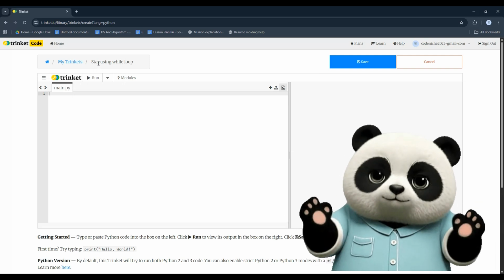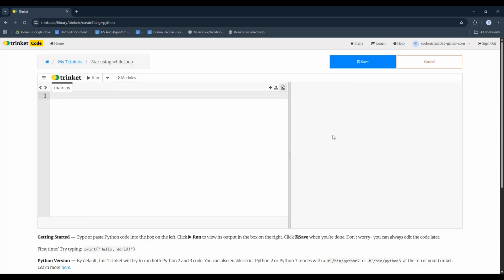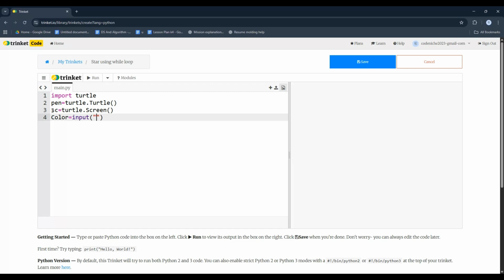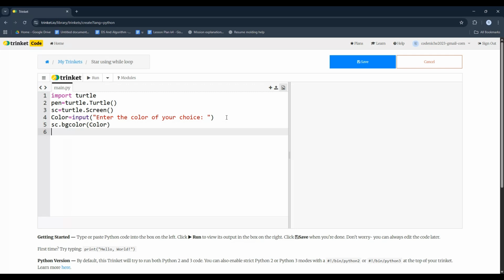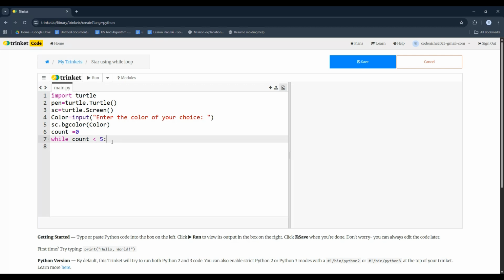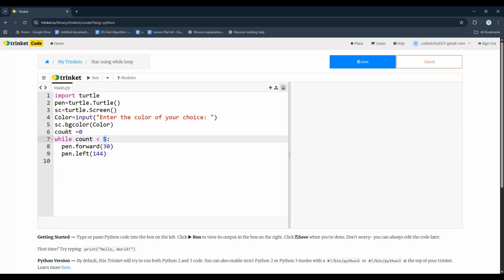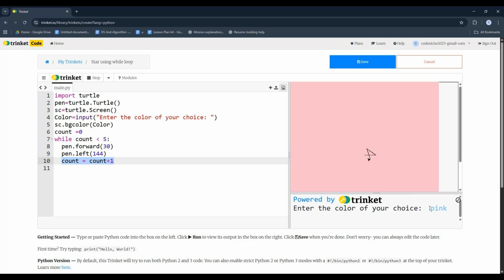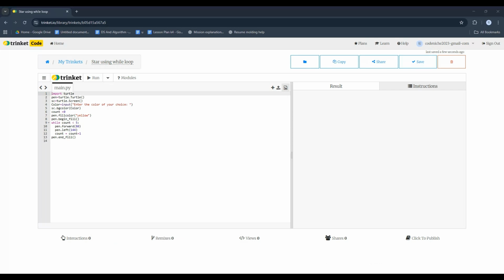Draw a Star with Python Turtle | Episode - 5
Learn coding with Python Turtle ! In this video, we'll draw  a Star and learn the basics of moving the turtle, turning, and controlling the turtle. Perfect for kids, learners and who wants to starts Python programming in a fun way.
Project: Draw a Star
Concept: Turtle basics (movement, pen up/down, angles, while loop)